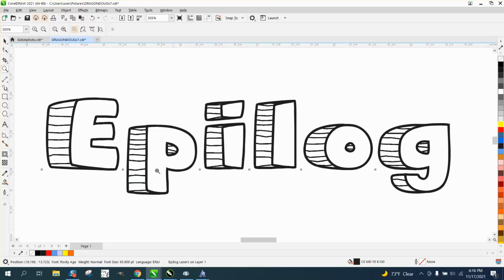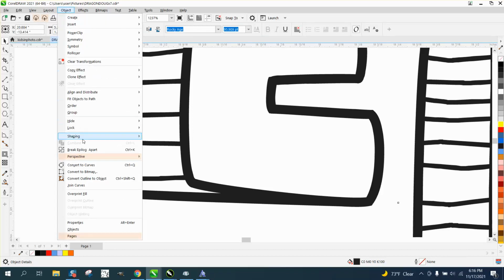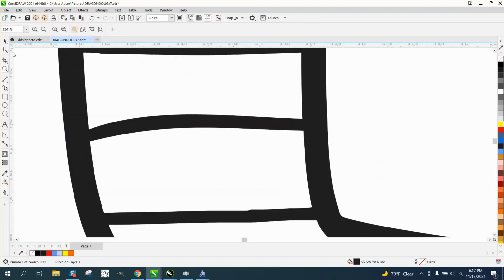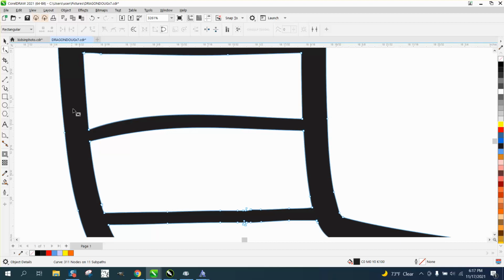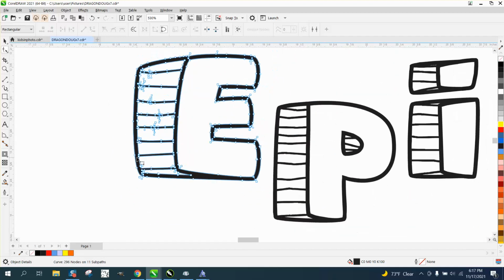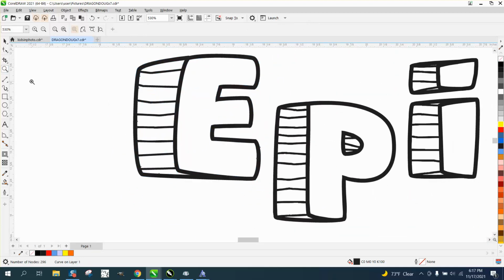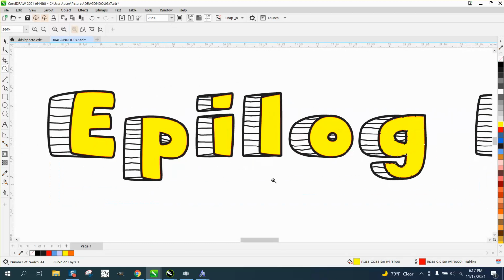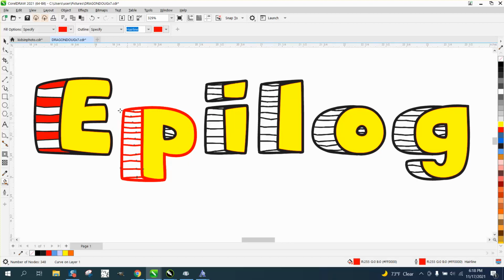Corel Draw Tips & Tricks Fonts Download and install FONTS Part 2